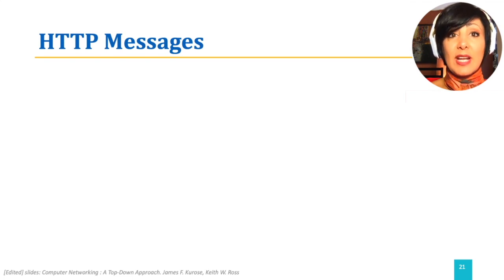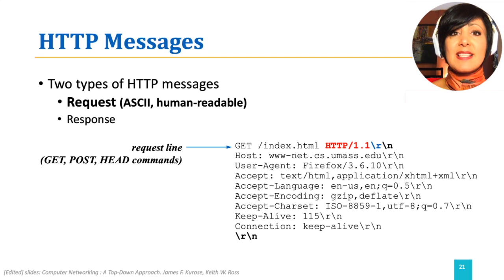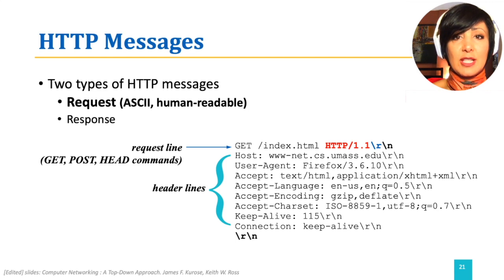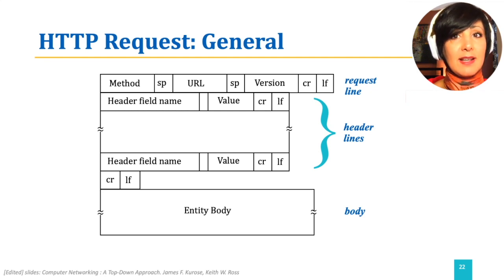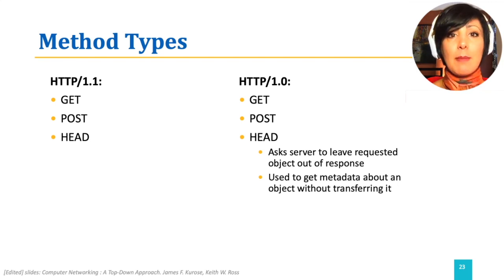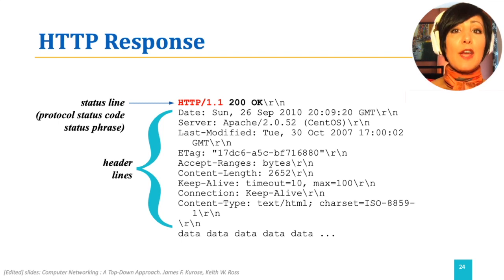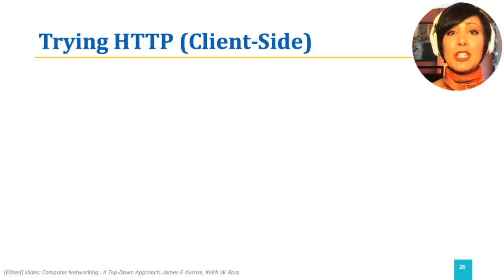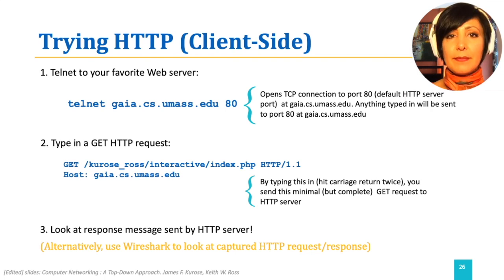ICN: 2.3.3. HTTP Messages